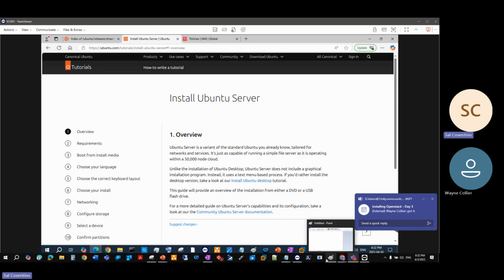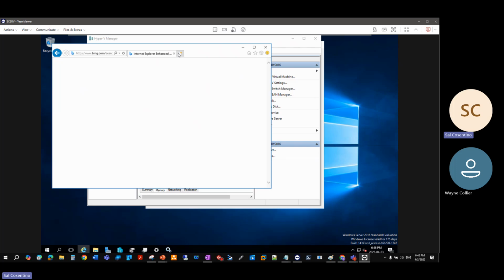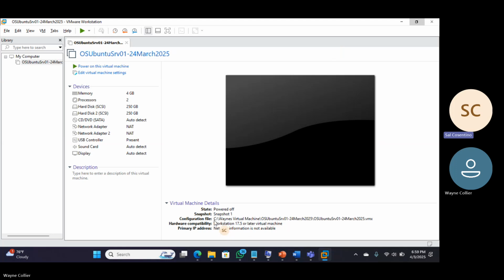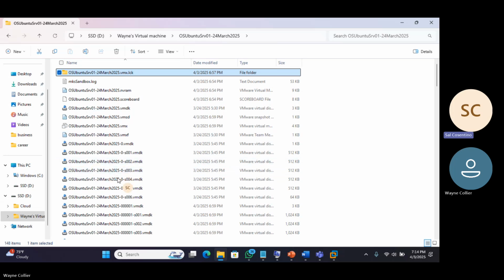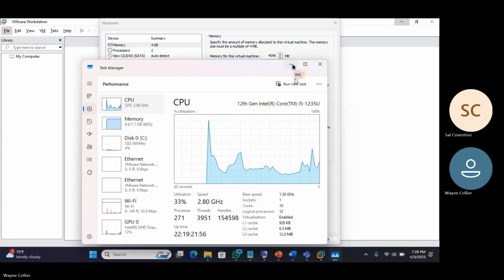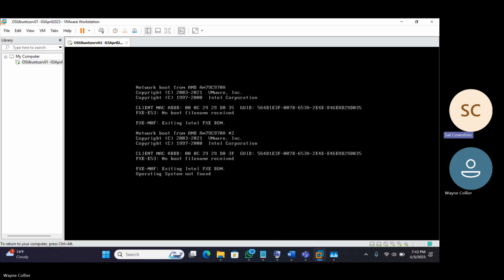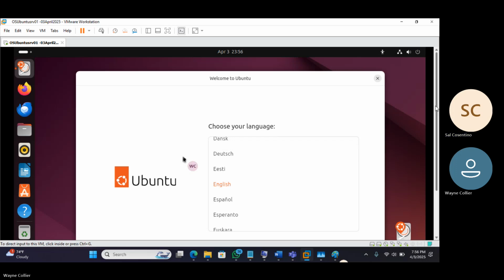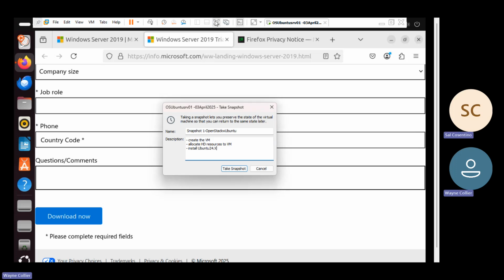Part 3 - 1 on 1 - Installing OpenStack On-Prem & Create your VMs using NAS or External Drive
Message me if you want to Join the live sessions ( you will be interviewed first)

1. Questions & Review
1a)  Prepare your External drive, NAS or Server
2. RAID explained (RAID (redundant array of inexpensive disks)
3. Local Virtual Machine Files explained
3a) .If .lck files are used for replication VMs(lock) files are used in replication and standard virtual machines (VMs) to prevent simultaneous access to VM files that could lead to corruption or data inconsistency. These files are commonly found in VMware environments, including VMware vSphere, Workstation, and Fusion.
3b).How .lck Files Work in VM Replication?
          •During VM replication, .lck files ensure that multiple processes (e.g., host servers, backup tools, replication jobs) do not modify the same VM files at the same time.
         •If a replica VM is being updated, the lock file prevents another process from modifying its state.
         •If a VM is running (including a replica VM), .lck files lock its .vmdk (virtual disk) and .vmx (configuration file) to prevent corruption.
         •Lock files are usually deleted when the VM shuts down properly. If a VM crashes or an improper shutdown occurs, stale .lck files may remain and cause issues.
3c) Issues with Files in Replication
       •If an old file is not removed, it may cause the replication process to fail.
       •The error message "Cannot open the disk ‘xxx.vmdk’ or one of the snapshot disks it depends on" might appear.
       •If needed, ."lck" files can be removed manually when the VM is powered off and no replication jobs are running.
3d) The file naming format like `-000001-s001.vmdk` in VMware refers to a “snapshot delta disk (00001)” that has been “split into multiple segments(s001)”.
4. What is a BareMetal machine?
5. Differences between VMware vSphere vs. VMware vCenter vs  Vmware ESXI Explained
6. How to use Windows 10 / 11 laptop  to create a RAID?
7. Hyperthreading (physical machine vs Virtual machine)
. Assignment
     - Try Create a new Virtual machine as done together using minimum requirements 2 CPU, 4 GB, 2 NICs and 2 or 3 x SCSI Harddrives (150 GB or more)

Please share your results in my whatsAp channel

     -- 2 GHz dual-core processor or better
     -- 4 GB system memory
     -- 25 GB of free hard drive space
     -- Either a USB port or a DVD drive for the installer media
     -- Internet access is helpful